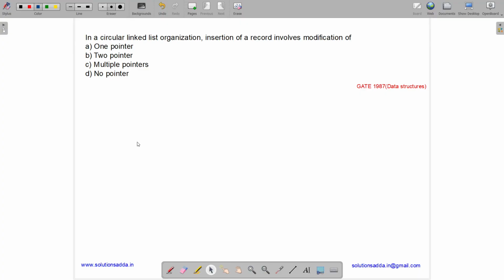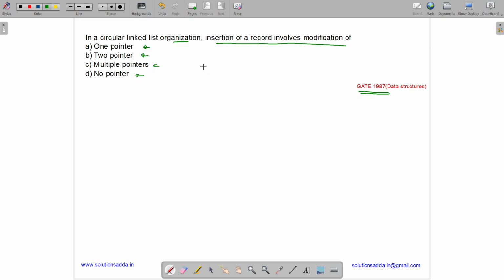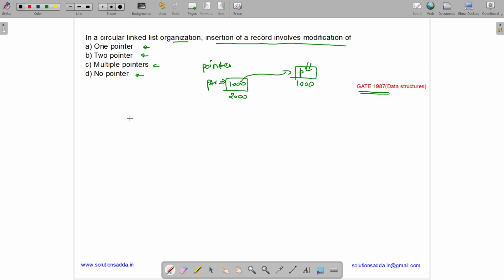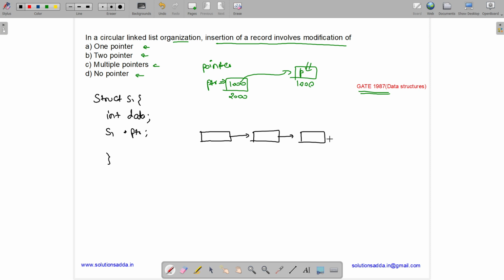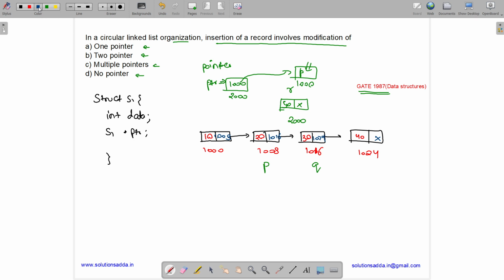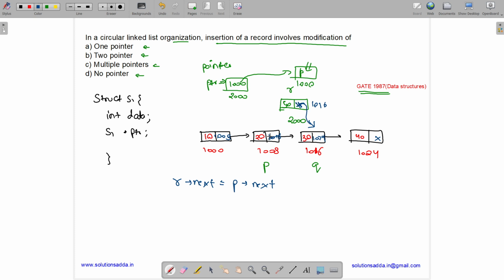GATE 1987 | DS | CIRCULAR LINKED LIST| GATE TEST SERIES | SOLUTIONS ADDA | EXPLAINED BY VIVEK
GATE 1987 Q25: In a circular linked list organization, insertion of a record involves modification of